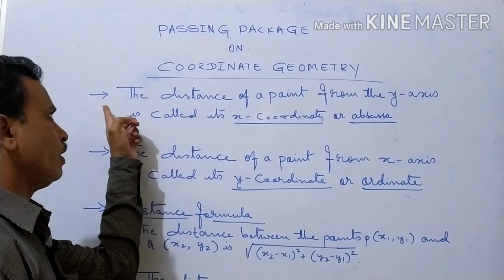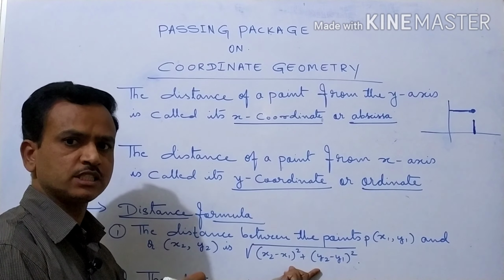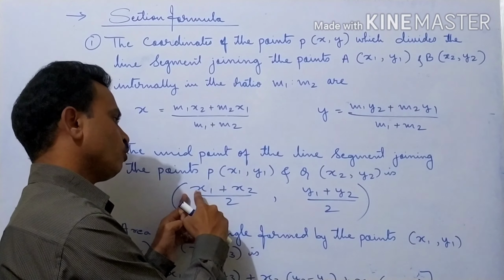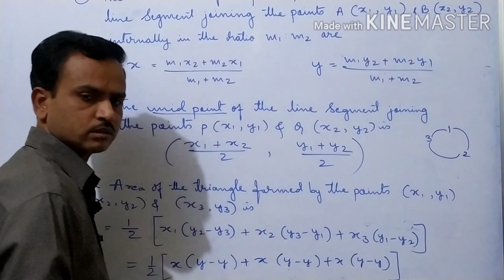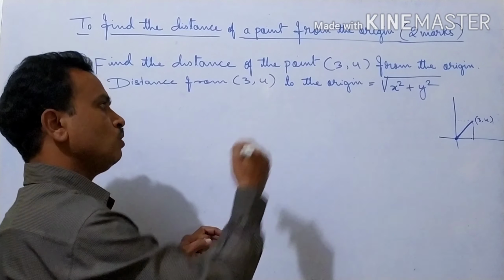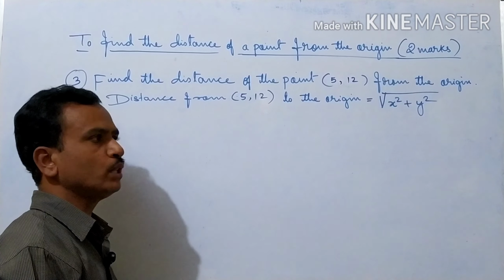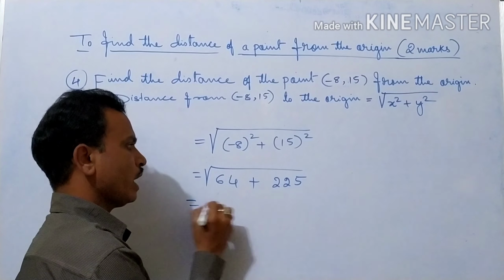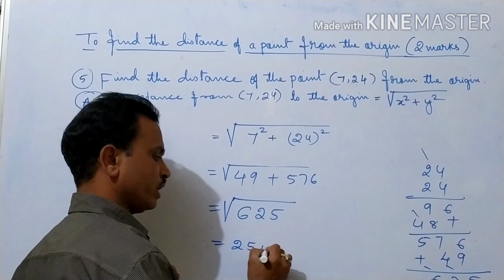passing package on coordinate geometry 10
SSLC PASSING PACKAGE ON COORDINATE GEOMETRY
Important questions related  to coordinate geometry.
gowdappa saradagi
10 maths